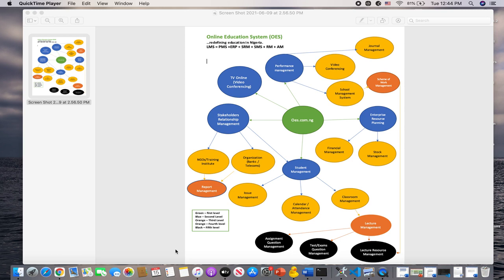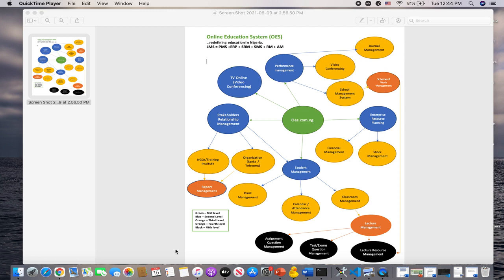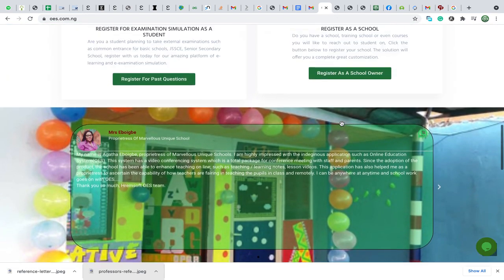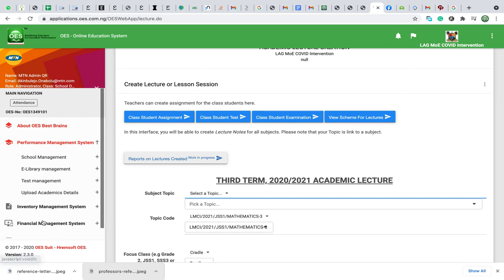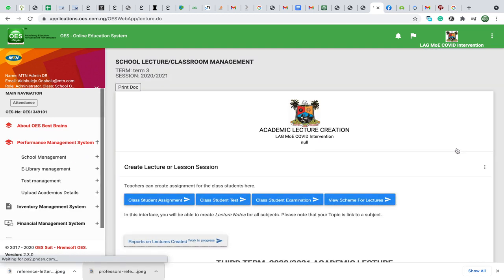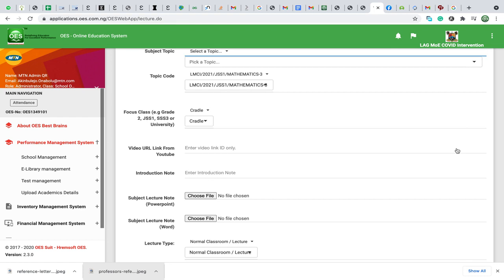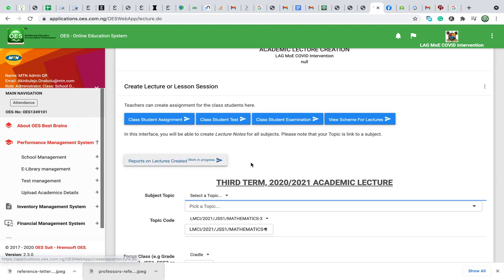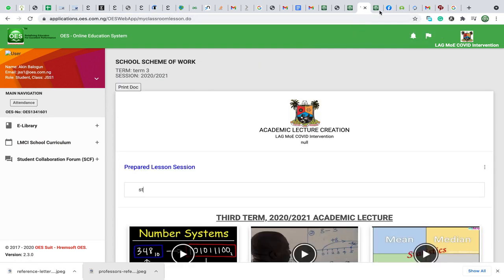Online Education System - 2 mins pitch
About OES - Pitch